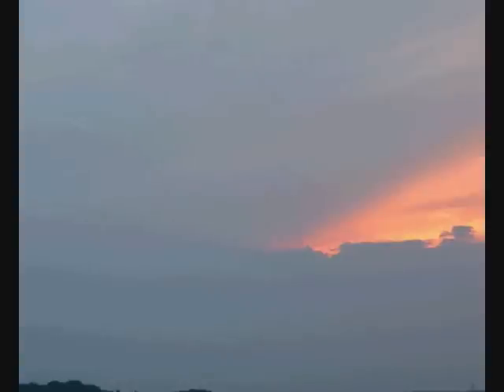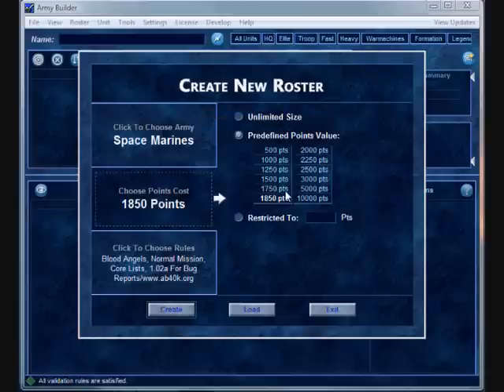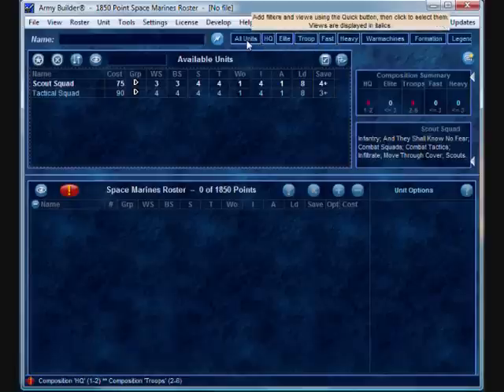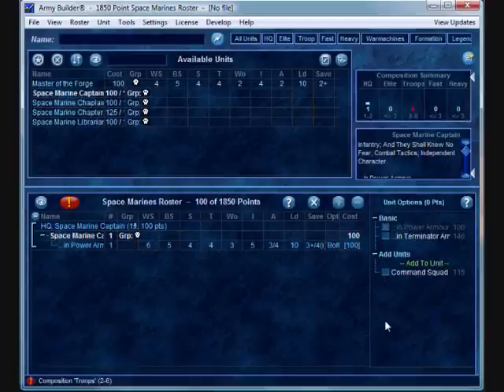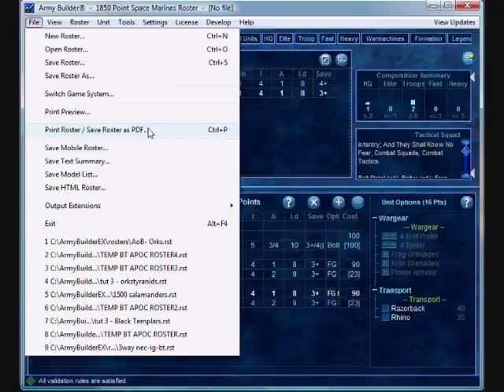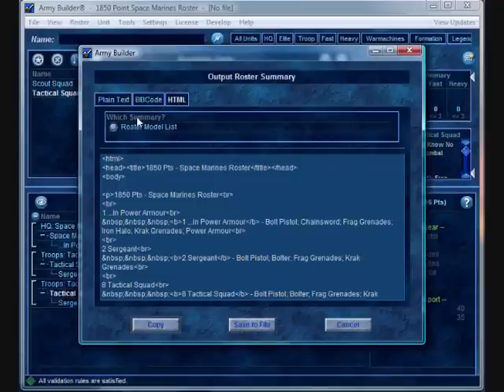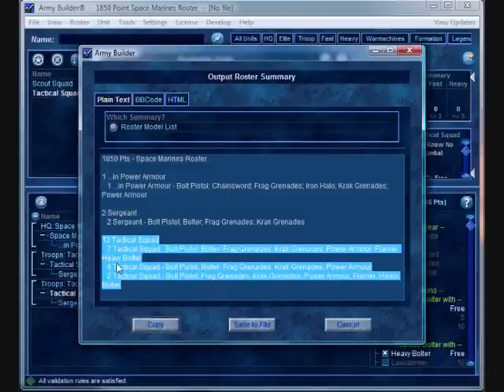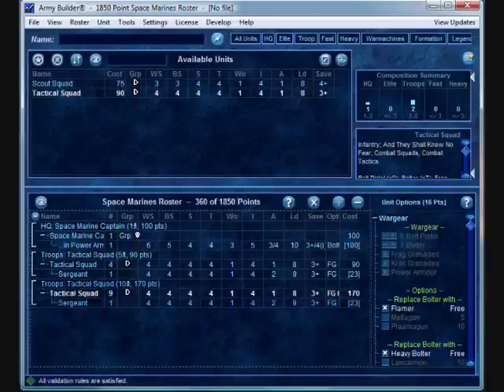Wolflair's Army Builder 3.2 Preview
Wolflair saw my earlier 3.1 Review and offered me a chance to preview what's coming out in 3.2.  Here's what I found.